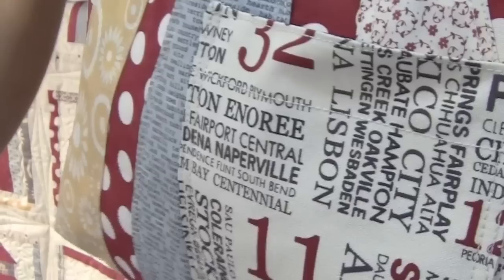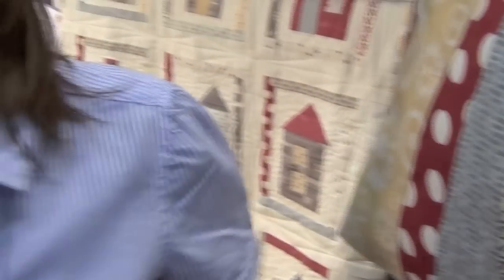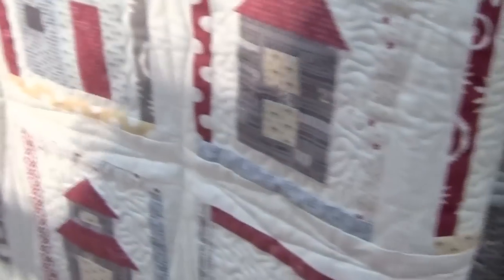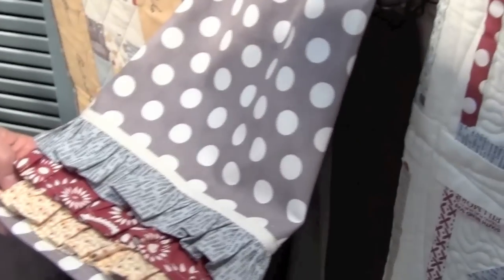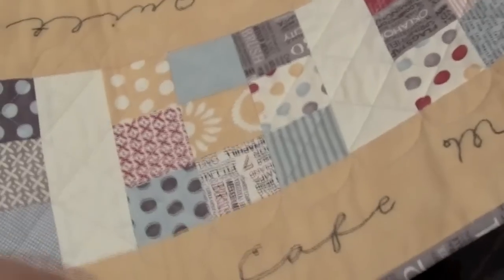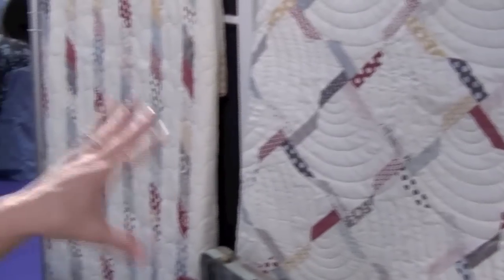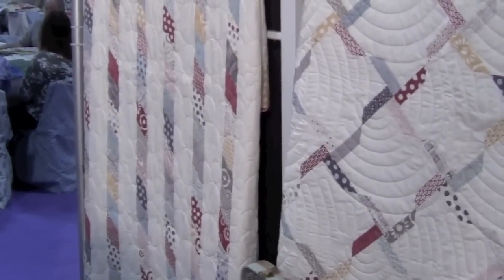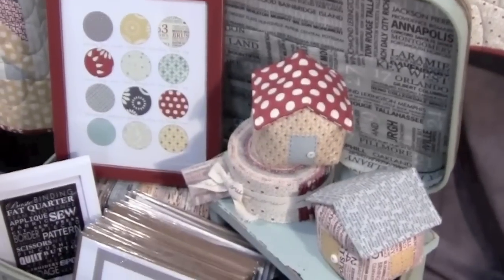International Quilt Market, Salt Lake City 2011 - Sweetwater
New fabrics, patterns and collections from Sweetwater